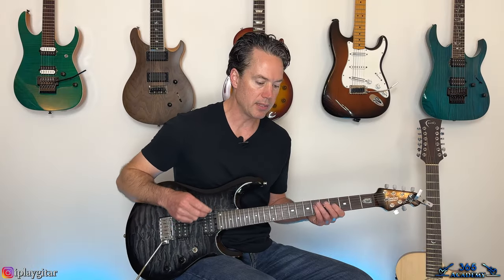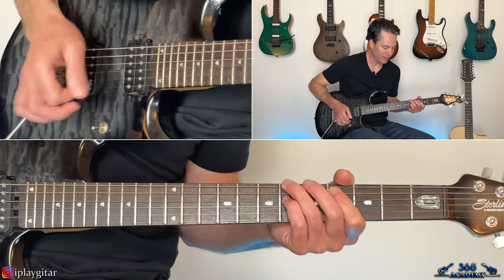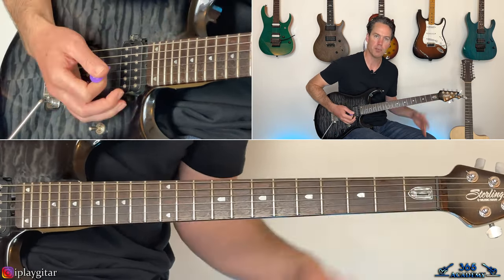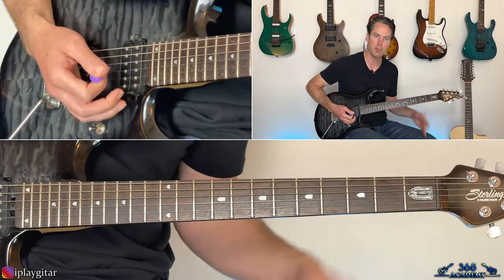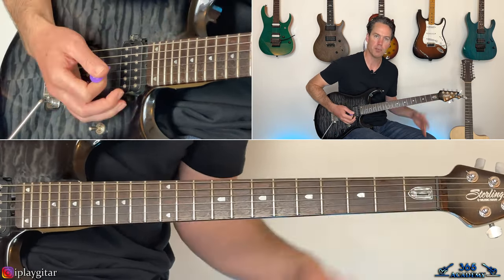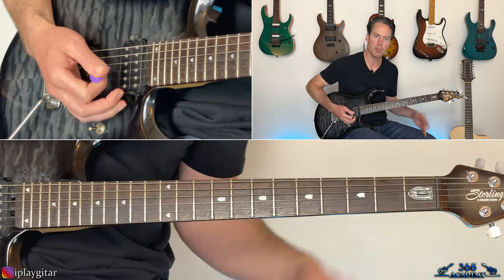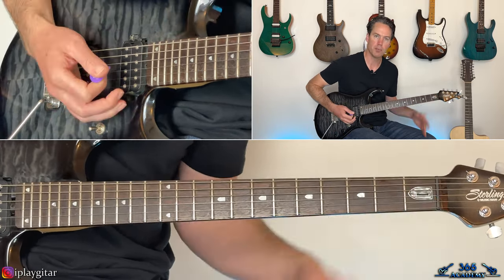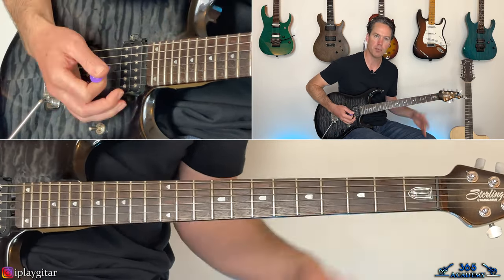Ratt - Body Talk Guitar Lesson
In this Body Talk guitar lesson video, I will show you how to play this great song by Ratt in its entirety.

The tuning is Eb standard tuning, That is, starting from the 6th string, Eb Ab Db Gb Bb Eb. Or if your tuner reads out chromatic notes as sharps instead of flats, the notes will be D# G# C# F# A# D#.

As is typical with a lot of Ratt’s songs, there are some absolutely killer riffs in this one. I don’t know what it is about them, but when it comes to pure melodic hard rock riffs, I don’t think any band did it better than Ratt in the eighties.

I will take you through all of those riffs in the order that each appears on the original recording.

I will also dive into Warren Demartini’s solo in-depth as well.

Have fun learning this 80’s hard rock classic. Carl…